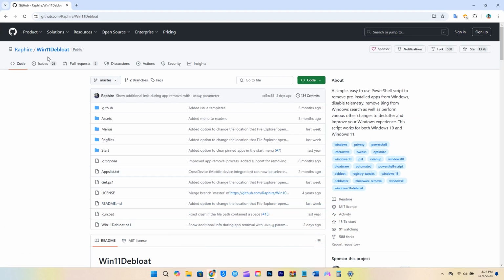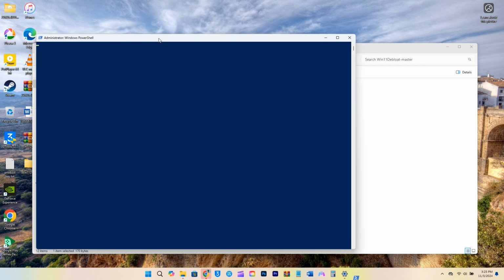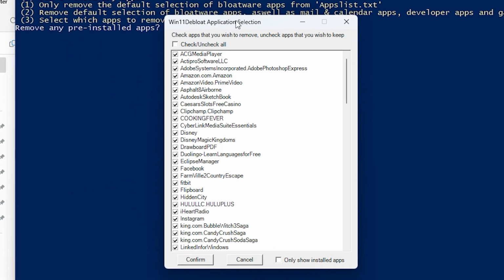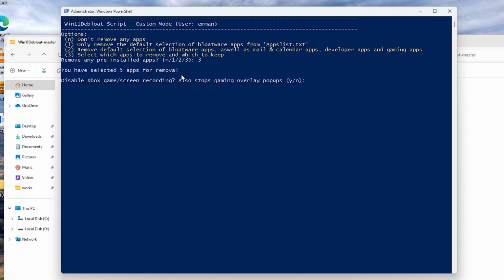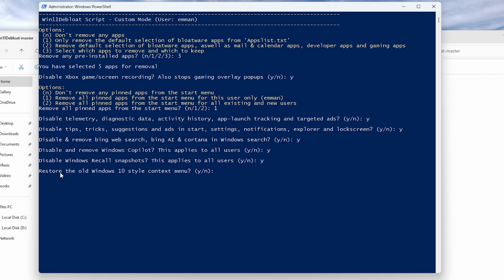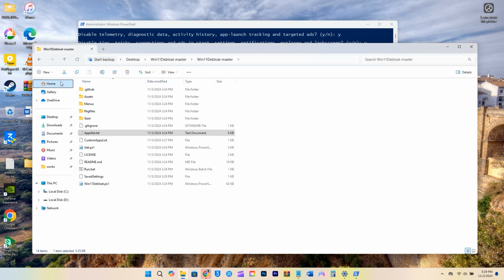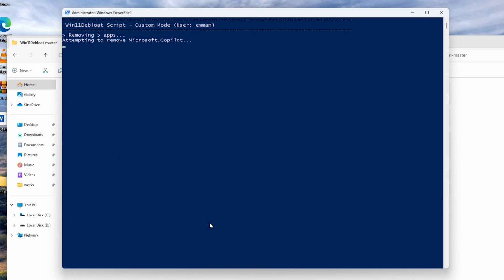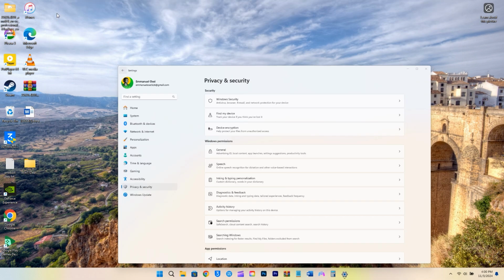How to Debloat Windows 11 to Remove Copilot & Recall Telemetry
Windows 11 is packed with features, but some of them—like Copilot and Recall Telemetry—can slow down your system and compromise your privacy. 🚫 In this video, I’ll show you how to debloat Windows 11 by disabling these unnecessary services and features for a faster and more secure PC experience.

This step-by-step guide will help you reclaim system resources, improve performance, and stop Microsoft from collecting excessive telemetry data. 💻

👉 What You'll Learn in This Video:
1️⃣ What Copilot and Recall Telemetry do (and why you might not need them)
2️⃣ How to safely disable and remove these features
3️⃣ Simple tweaks to boost your PC’s speed and privacy
4️⃣ Bonus tips for keeping Windows 11 debloated

💡 Pro Tip: Make a system restore point before making any changes, just in case you want to revert.

🔗 Helpful Resources:
Win11Debloat